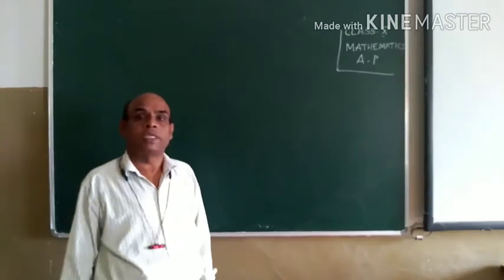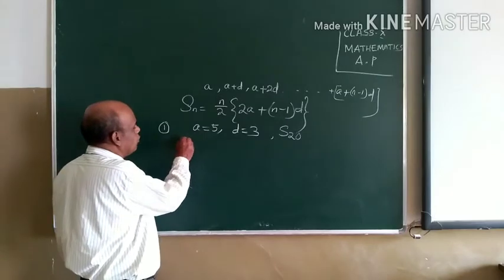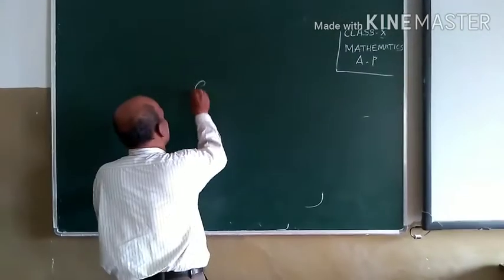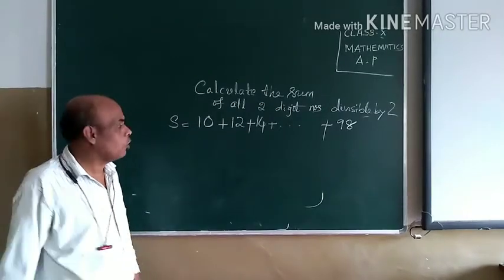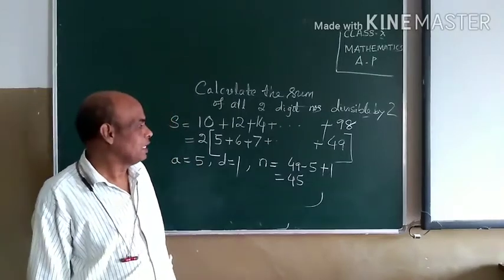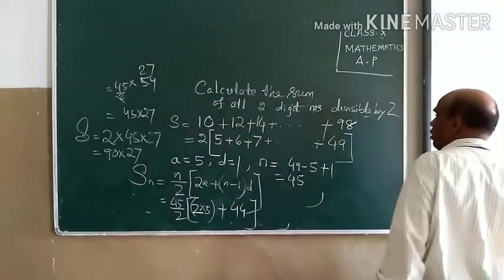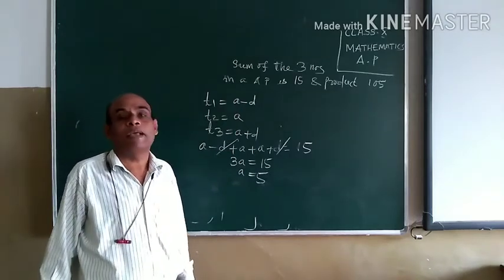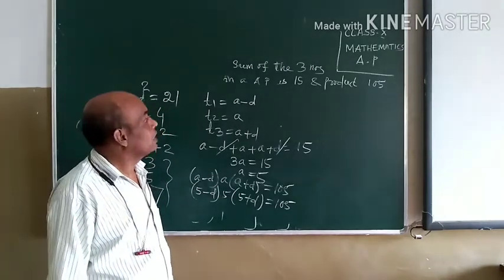Class-10 | Mathematics | Arithmetic Progression | Part-4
This is the video lesson for Mathematics of Class-10. This is the 4th part of the chapter Arithmetic Progression.